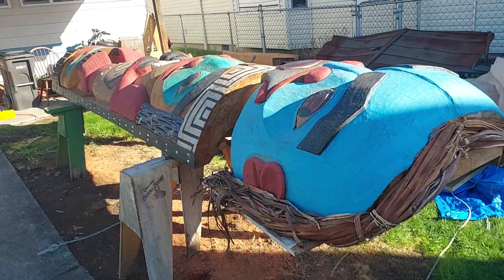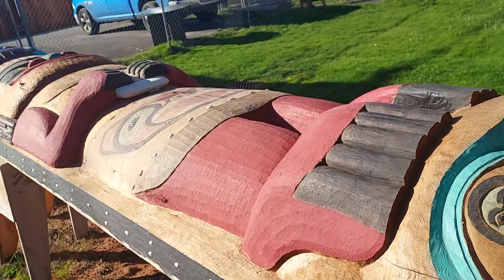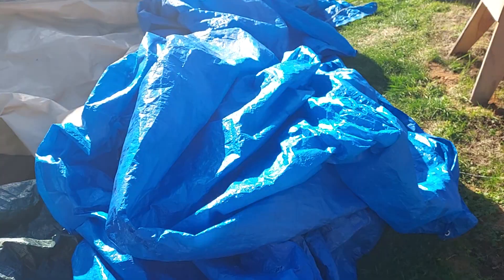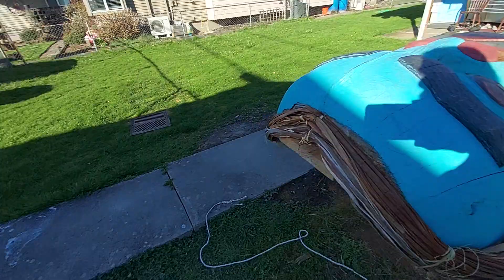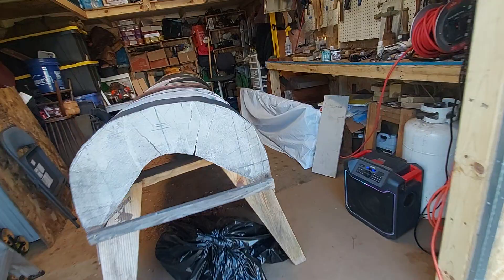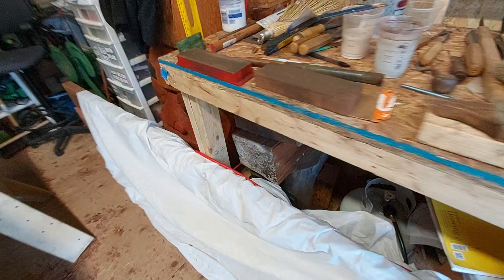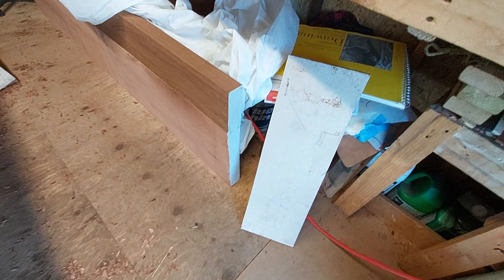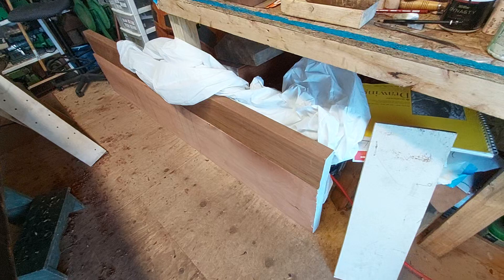Spring Cleaning The Ancestors Totem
In this video: I worked on the Thunderbird totem, painted the end of the boards for the wing material. I also washed the Ancestors pole, spring cleaning. This spring I'll add a seal coat to top it off.